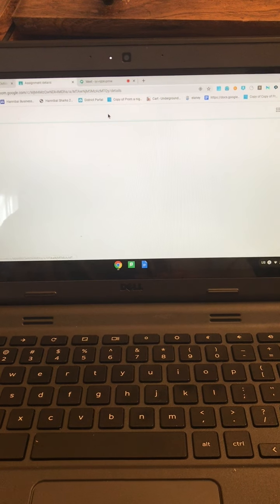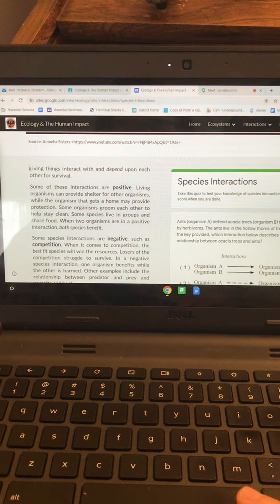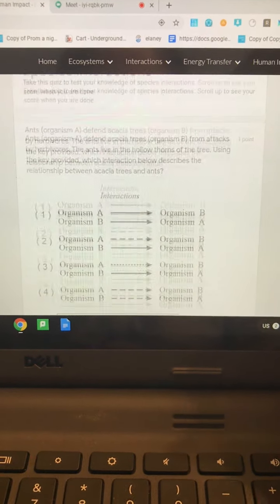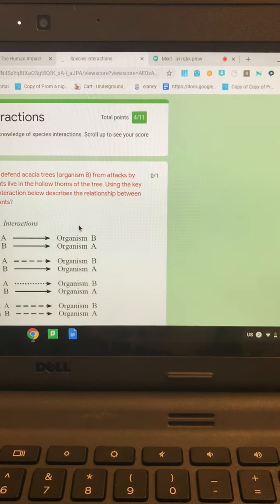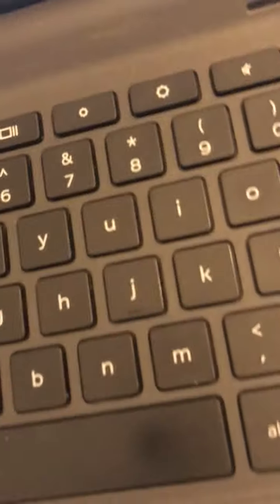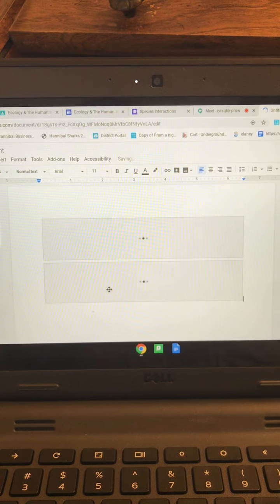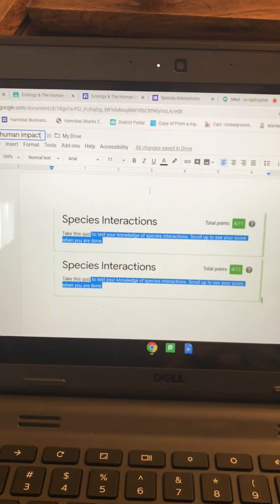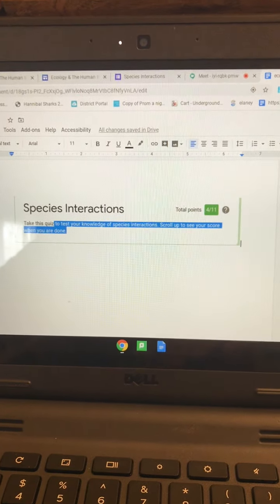How to do Ecology & Human Impact Assignment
For Mr. Stebbins’ Living Environment Class
Week of May 11th